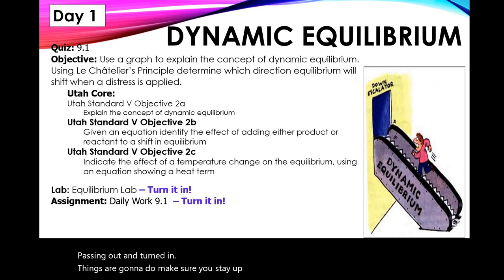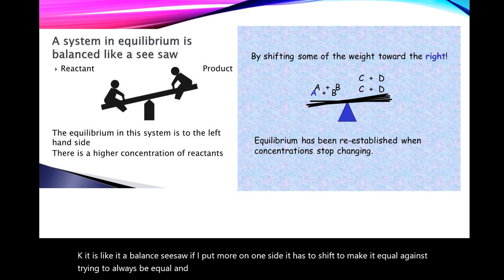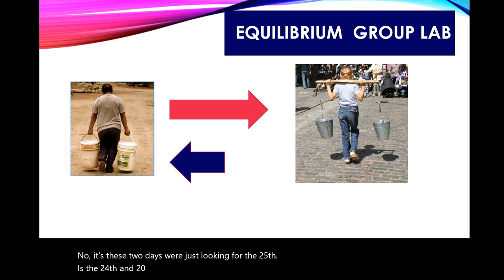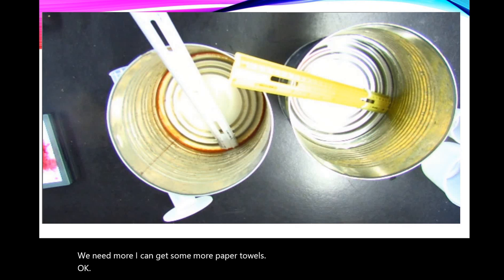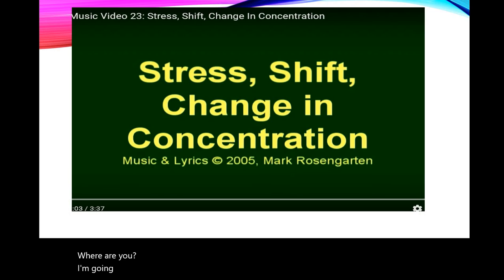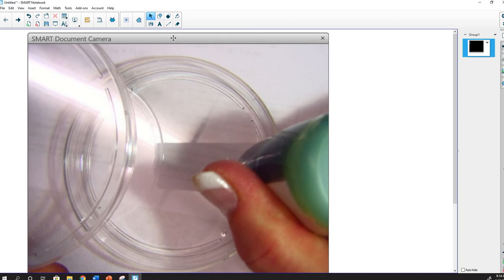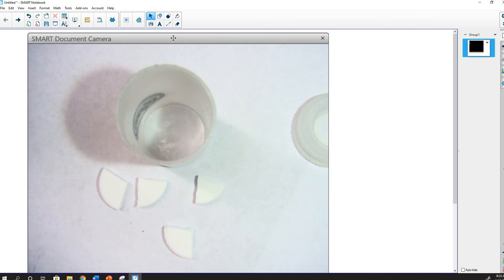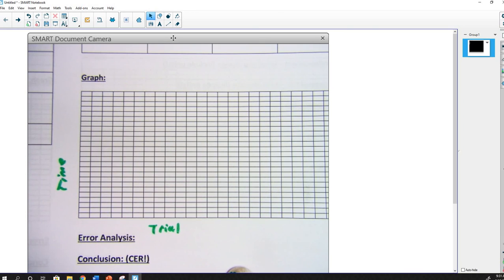Day 1 3 10 2020 9 51 16 AM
Rates of reaction day 1 Gen Chem Equilibrium also